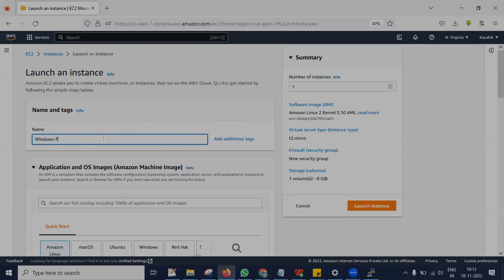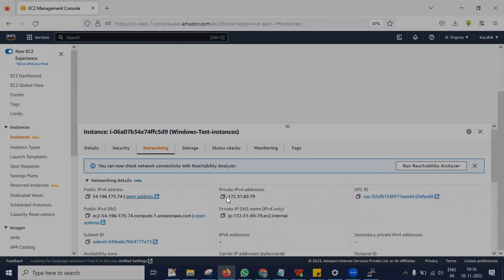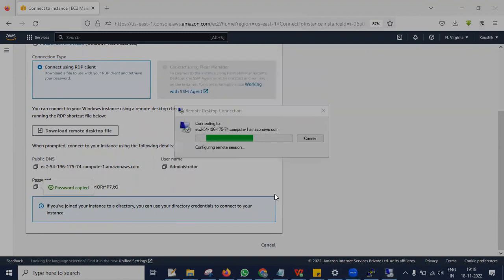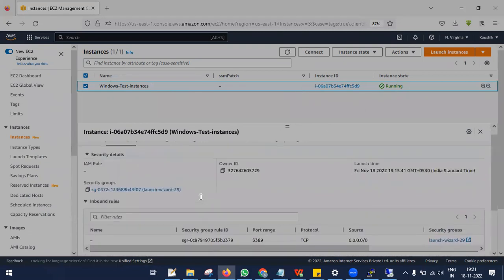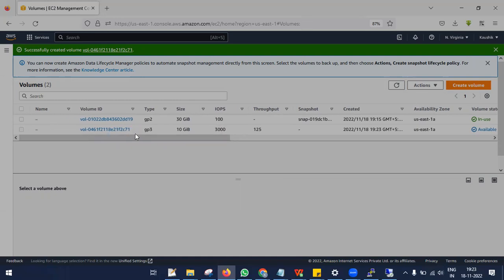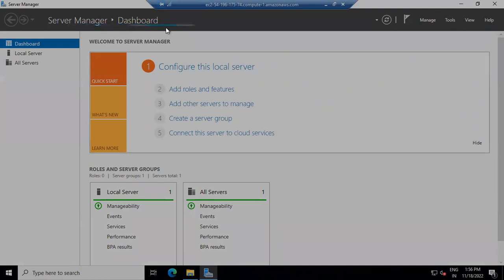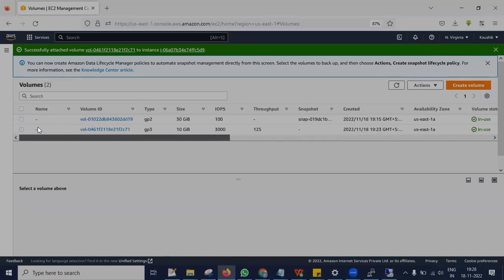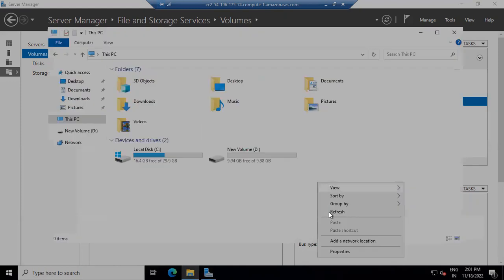CLASS 3: How to launch Aws windows instance, How to add volume and extended volume.